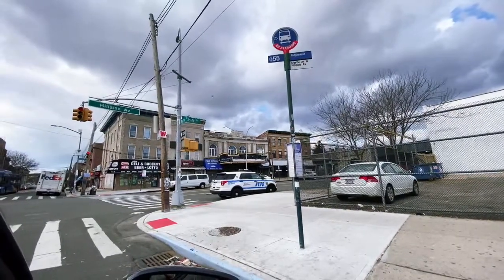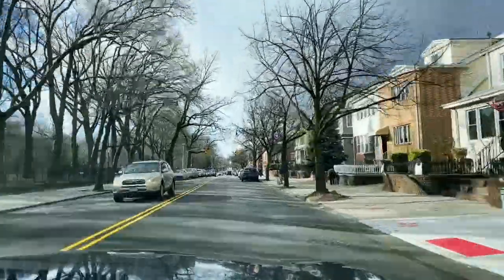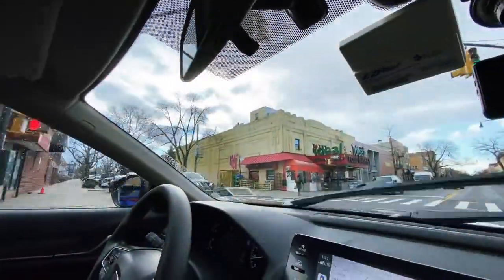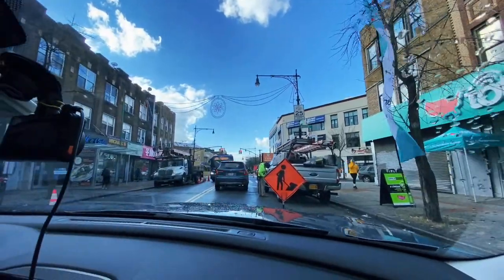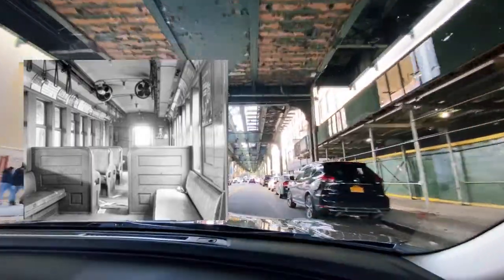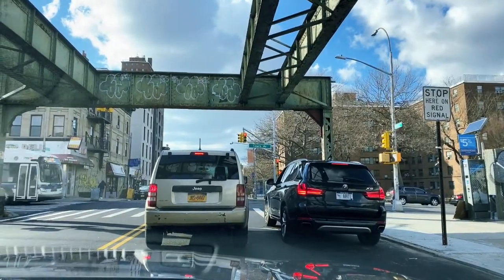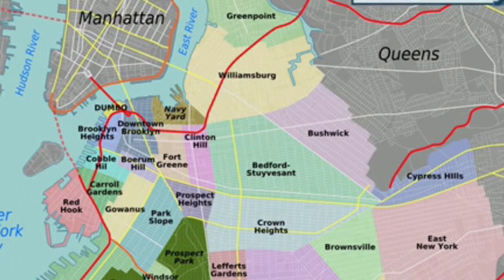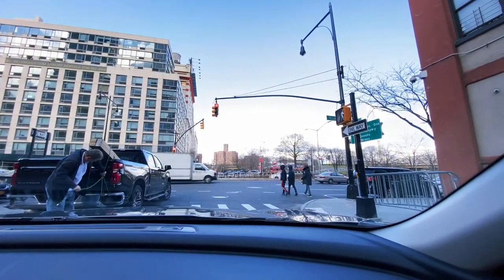New York City Live: Driving via Myrtle Avenue from Ridgewood Queens to Downtown Brooklyn 🚖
Live Streams:
iPhone 11 Pro Max
DJI OSMO Mobile 3 (gimbal)
Rode Wireless GO

Big Camera:
Panasonic GH5
12-35mm lens

**NYC HISTORY SOURCES**
Manhattan Little Secrets
Secret New York
Secret Brooklyn